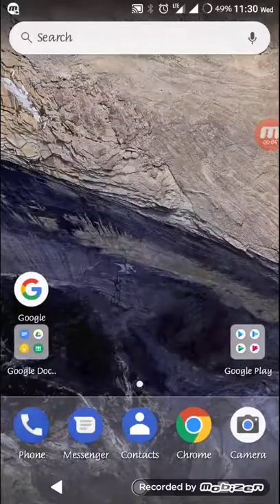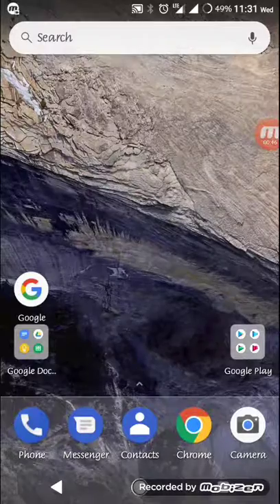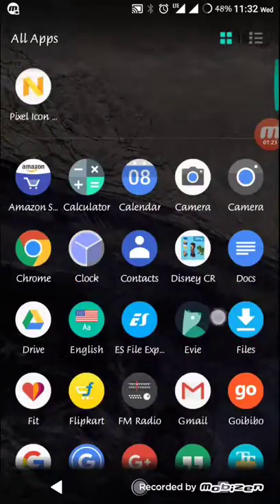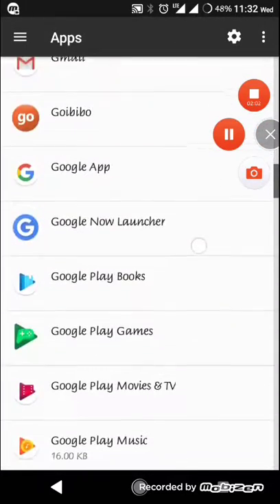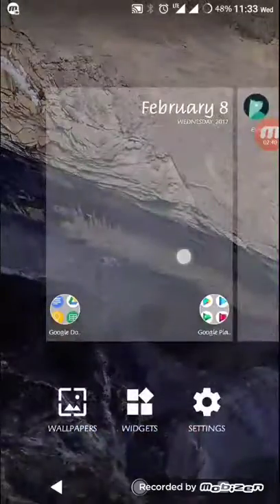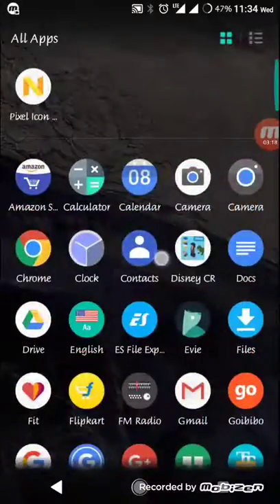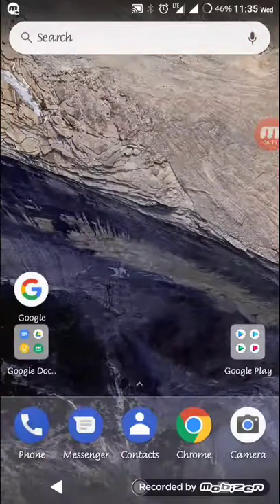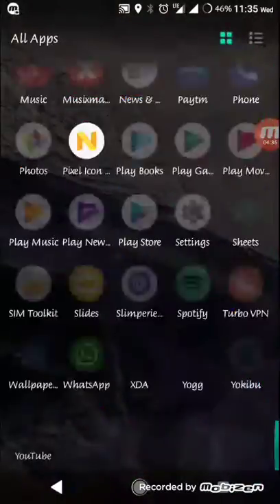Evie launcher a Google now launcher alternative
5000 - Watch IPL and other Awesome Content on HUGE Screen"
Evie launcher check it out